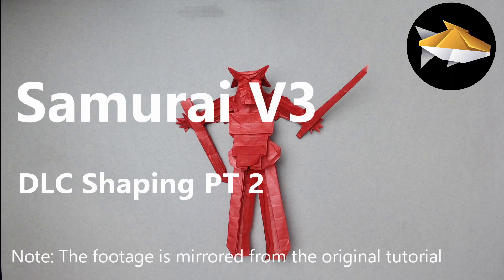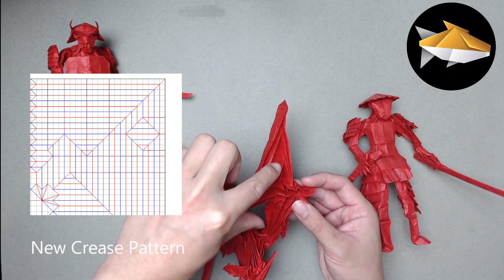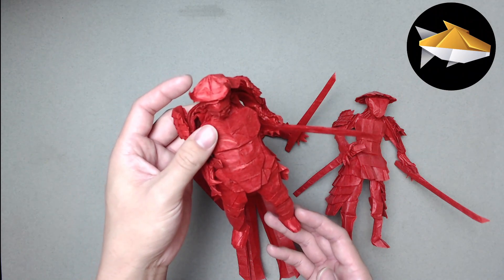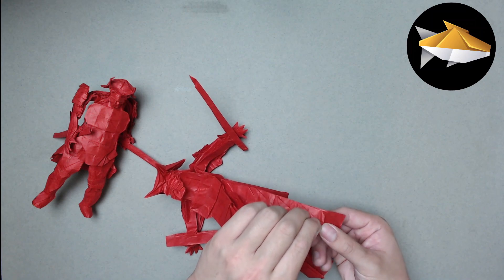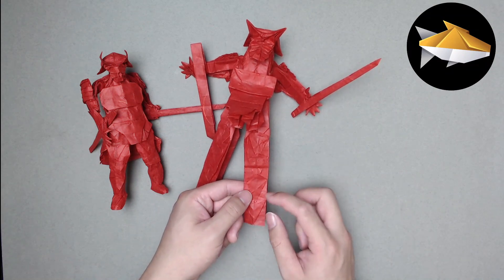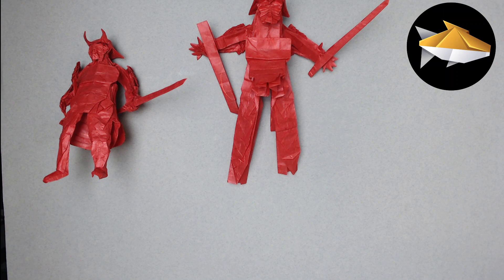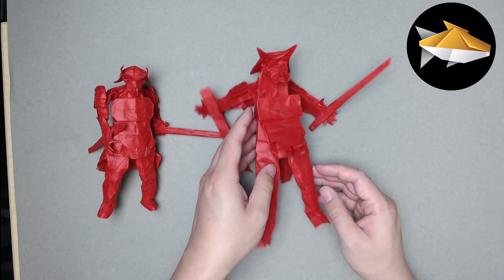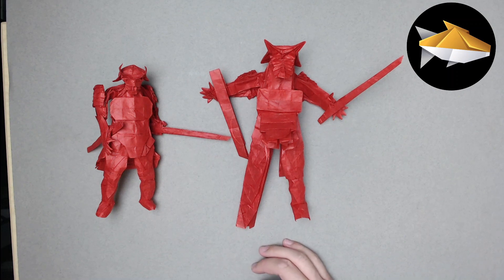Origami Samurai Tutorial | DLC Shaping (Part 2)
Origami Samurai Tutorial series continues with DLC Shaping. This is a response to my improved shaping variant of the Samurai V3. The most notable change is the Kabuto Helmet and Face. These details are explained in Part 1. Part 2 will show the changes in leg shaping as well as a small detail for the sheathe position.

Best Black and White Duo Kami 100pck
$7 PP Gang 750pck
Methyl Cellulose for Shaping

Lox Chatterbox